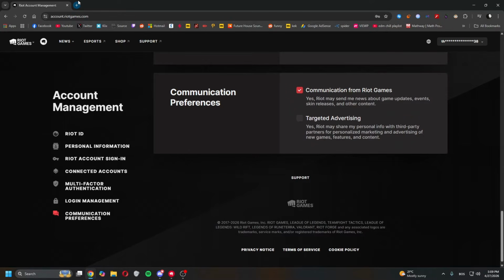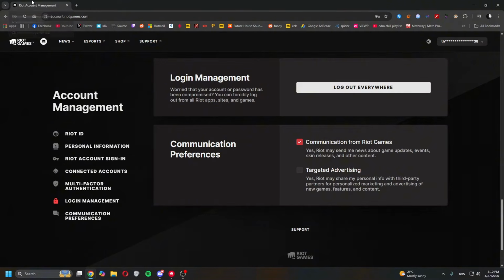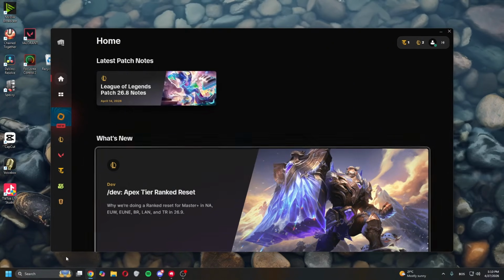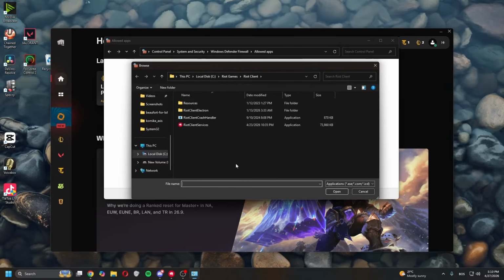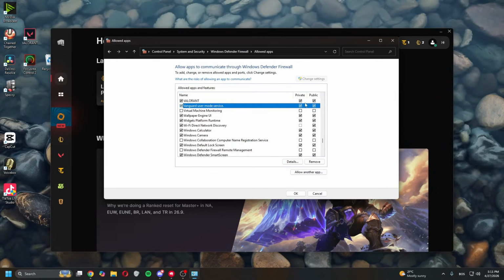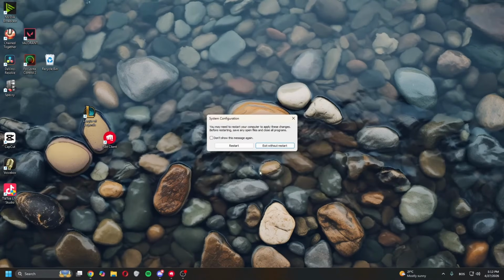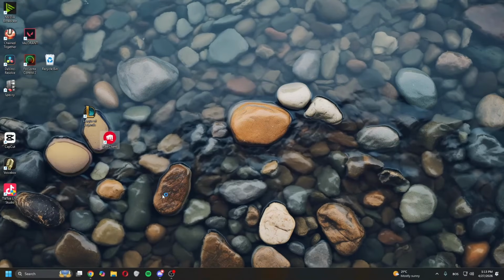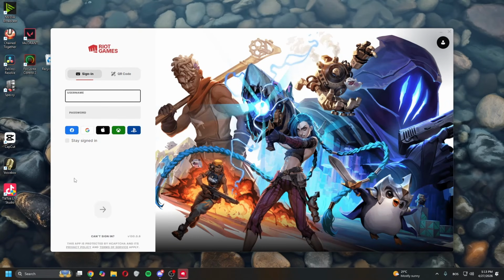HOW TO FIX VAN 185 ERROR CODE IN LEAGUE OF LEGENDS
In this video, I will show you how to fix VAN 185 ERROR CODE in League of Legends.